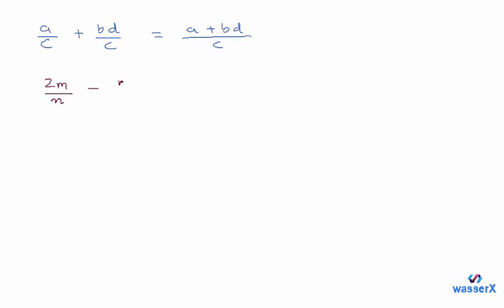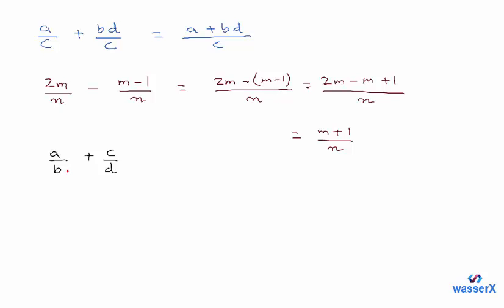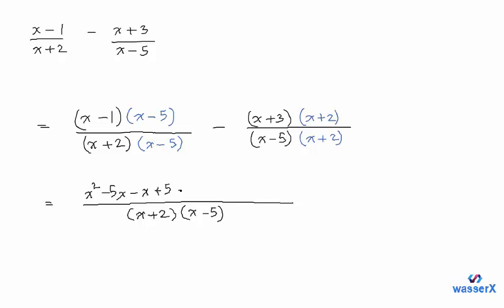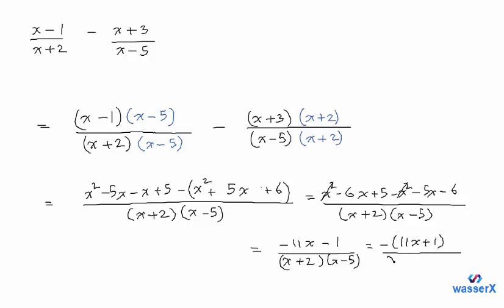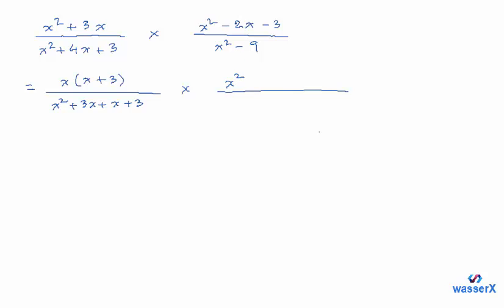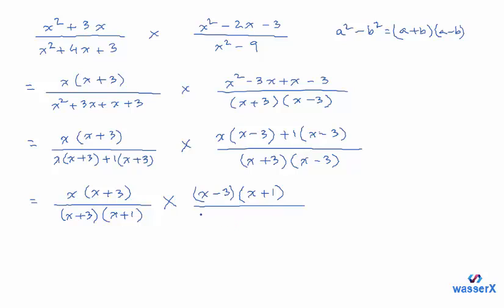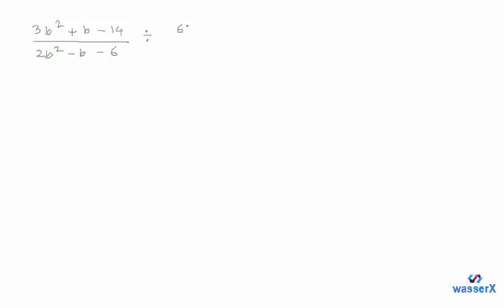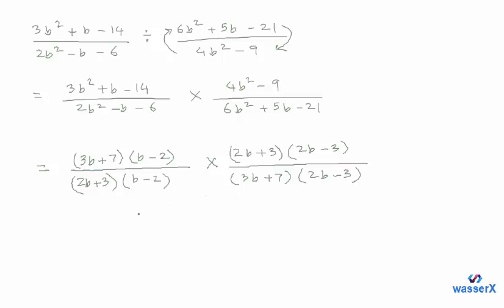Operations on Algebraic fractions